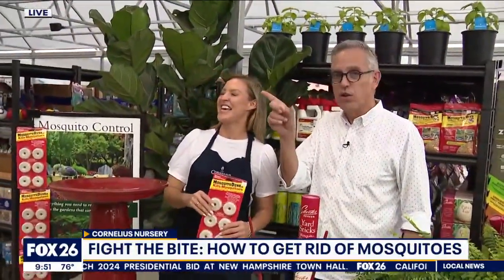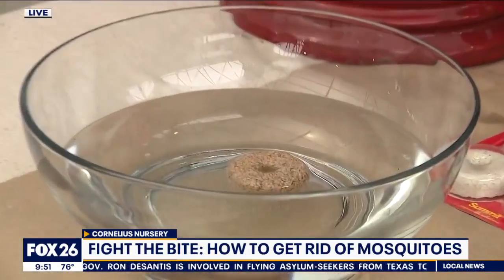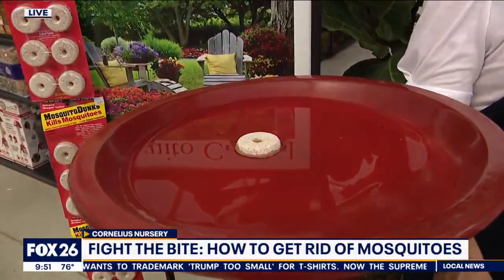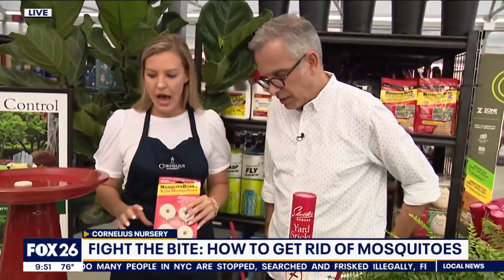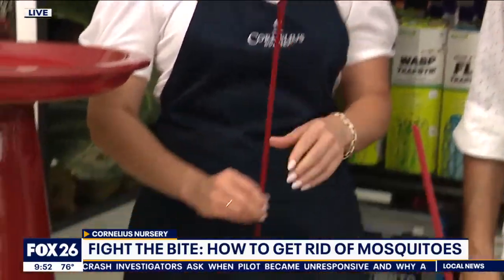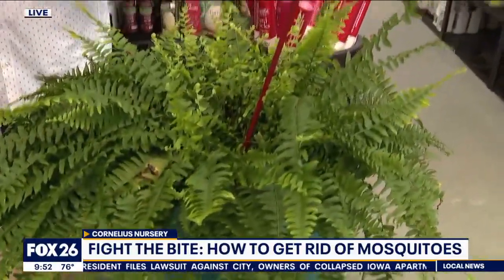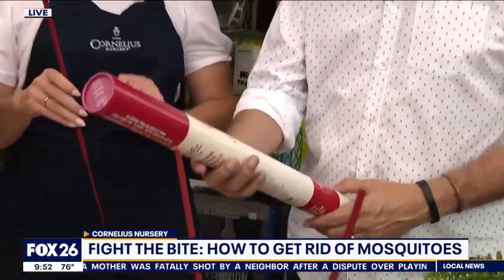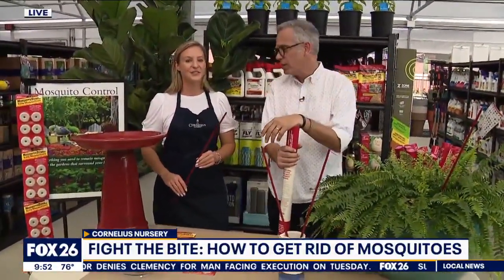Fight the bite: How to get rid of mosquitoes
It's that time of year again when there are a lot of buzzworthy products and devices to get rid of those pesky mosquitoes.